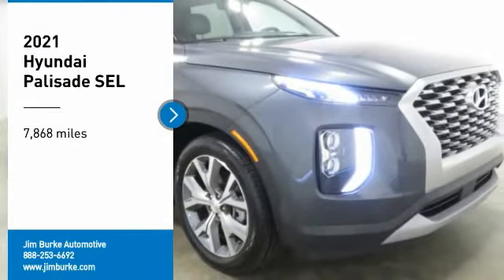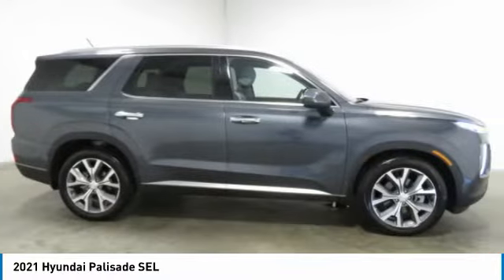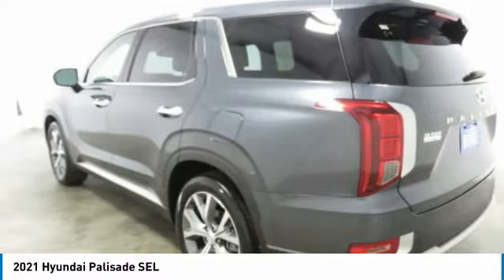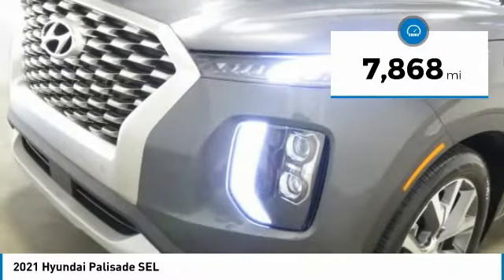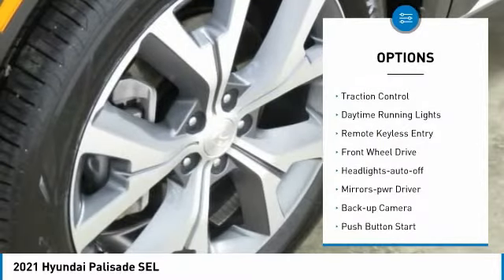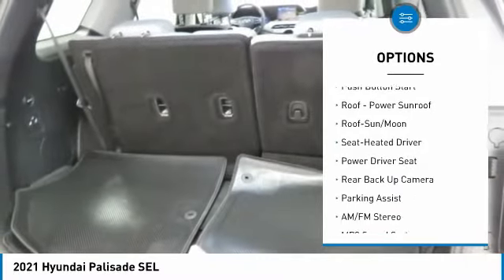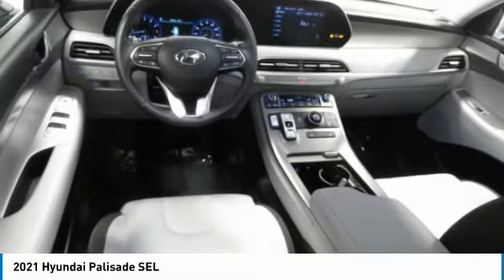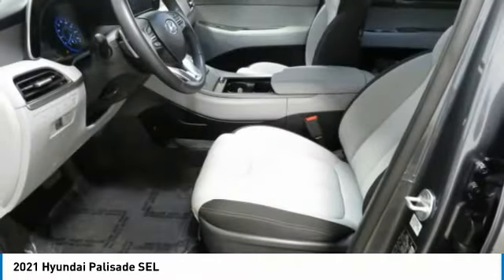2021 Hyundai Palisade Birmingham AL HY22095A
2021 Hyundai Palisade SEL

NOW OPEN! TO KEEP YOU SAFE, WE DELIVER!brbrBUY ONLINE-TEXT-EMAIL-CHAT-PHONE AND WE WILL DELIVER YOUR NEXT VEHICLE TO YOUR DOOR!brbrFROM OUR SALES FLOOR TO YOUR DOOR!brbrIT'S THAT EASY!brbrRecent Arrival! Odometer is 5798 miles below market average! CARFAX One-Owner. Clean CARFAX. 19/26 City/Highway MPGbrbrbrPrice amount shown includes Mfg. Incentives, Jim Burke Protection Package, additional incentives can include, (Military, College Grad, Valued Owner or Competitive Owner). Offers, incentives, discounts and financing are subject to expiration and other restrictions. Customer must finance with dealer, see dealer for qualifications and complete details. Consumer has the option to return vehicle within Five Days of original date of sale for A VEHICLE OF EQUAL OR GREATER VALUE. The vehicle must be exchanged or returned during the applicable time period in the same condition as it was upon delivery to the purchaser, subject to normal wear and tear. Pricing does not include dealer add ons. *All mileage shown is approximate. Demonstrations and test drives will alter the original inventoried mileage. While we make every effort to ensure the data listed here is correct, there may be instances where some of the pricing, mileage, options or vehicle features may be listed incorrectly as we get data from multiple data sources.